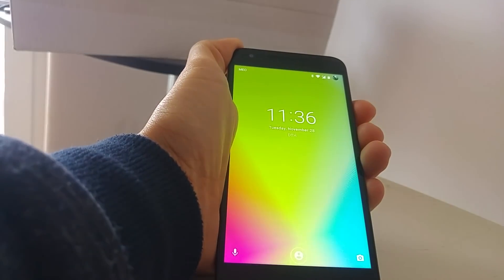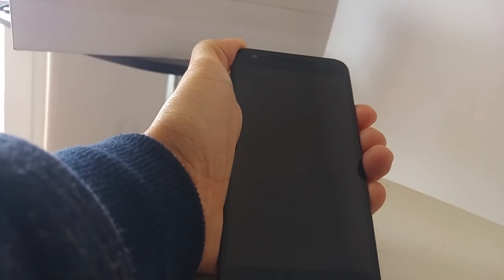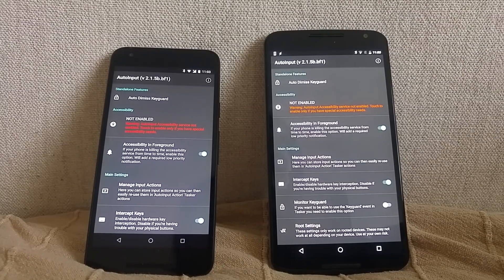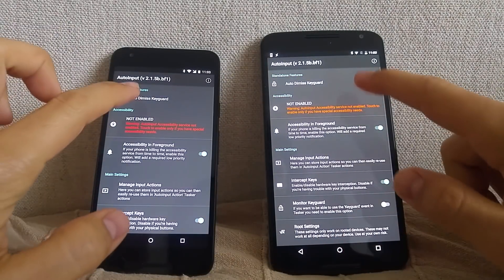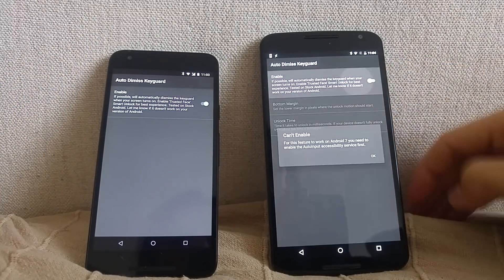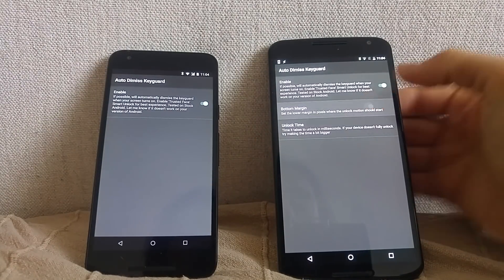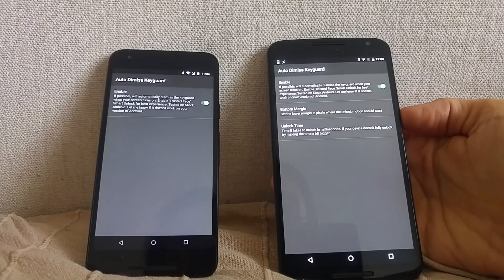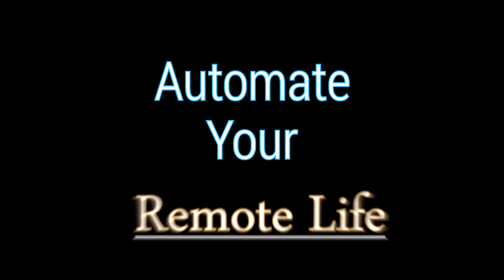AutoInput - Face Unlock On Any Device (Android 7+)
With the latest AutoInput version you can make your face unlock any Android device with Android 7 or up!